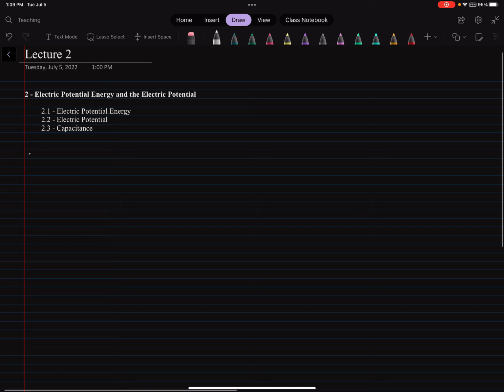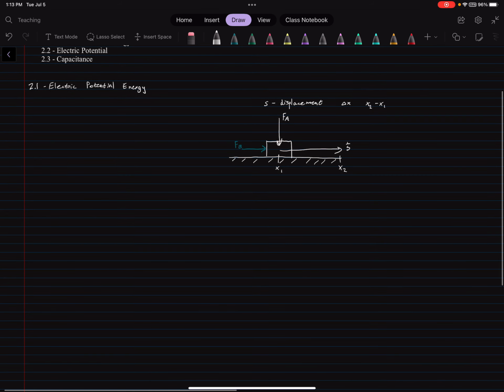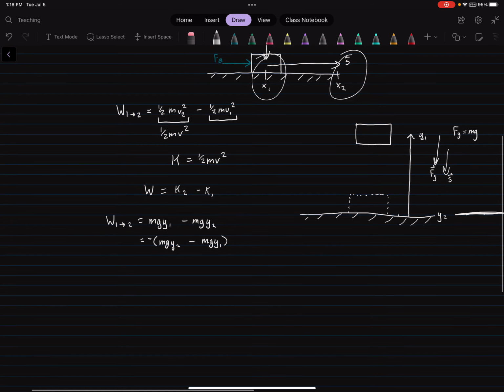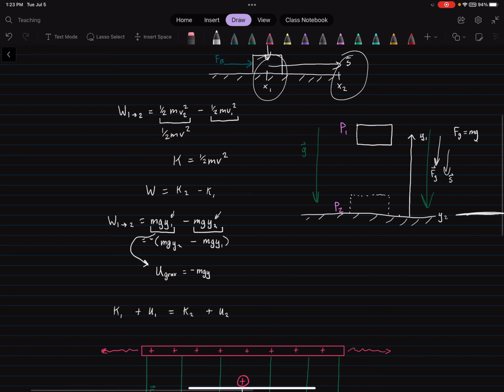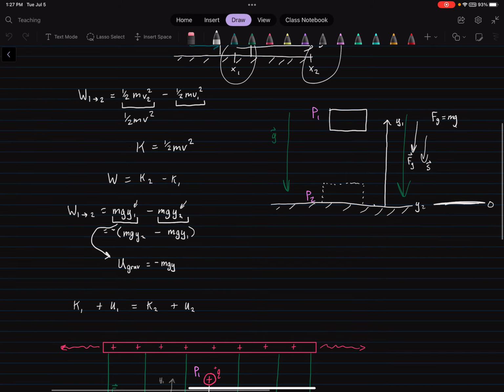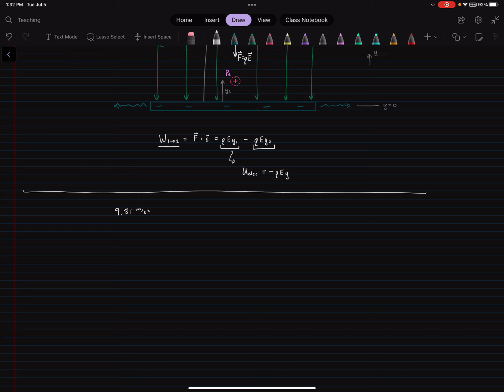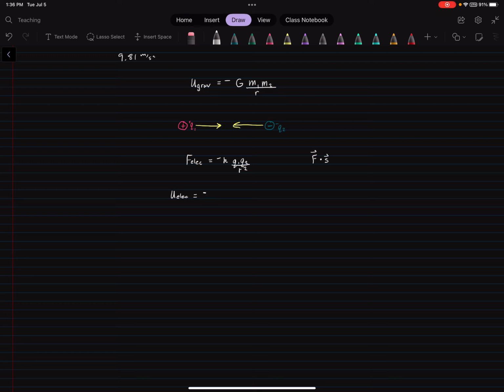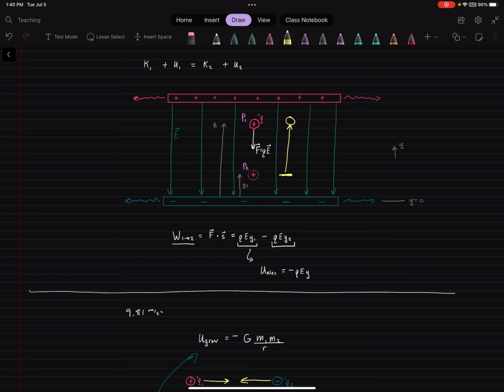2.1 - Electric Potential Energy | College Physics II